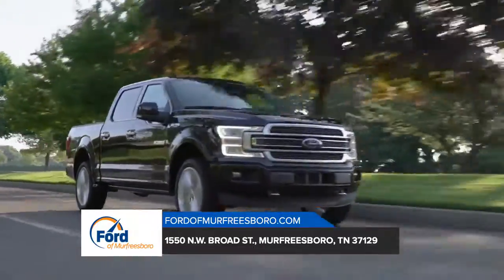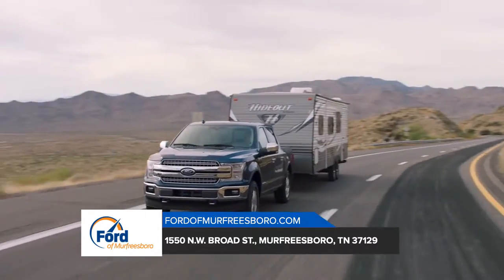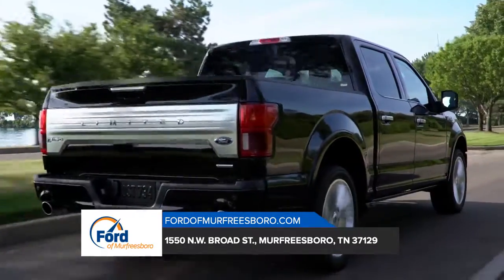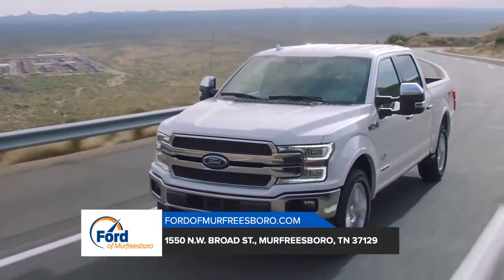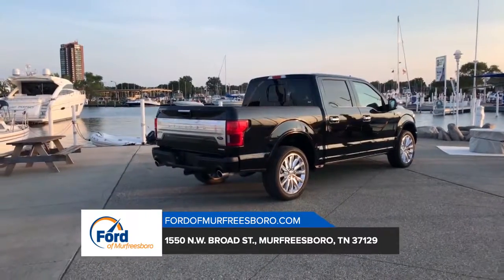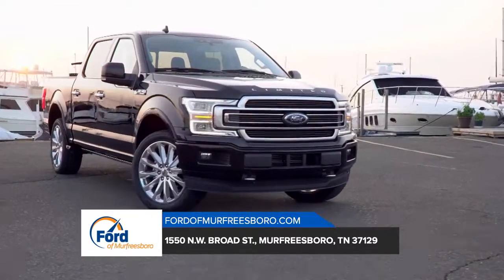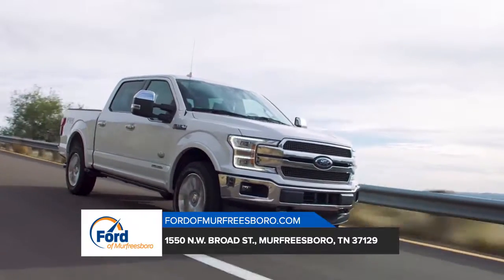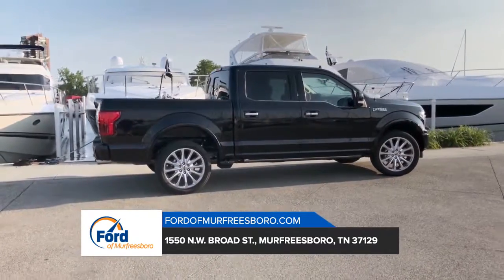2019 Ford F-150 Murfreesboro TN | Ford F-150 Dealership Murfreesboro TN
2019 Ford F-150

For returning or new customers, we supply you with the excellence and efficiency in service you require for purchasing a new or pre-owned Ford. Our new and pre-owned inventories hold a wide assortment of Ford's to suit every taste and need. Give us a chance to provide you with the excellence and efficiency you deserve. The wonderful folks at Ford of Murfreesboro are experts in all things Ford related and are capable of doing whatever needs to be done to get you in a new Ford today. Take the trip over from Murfreesboro  TN to Ford of Murfreesboro today and see why they are the matchless Ford dealer in the area!